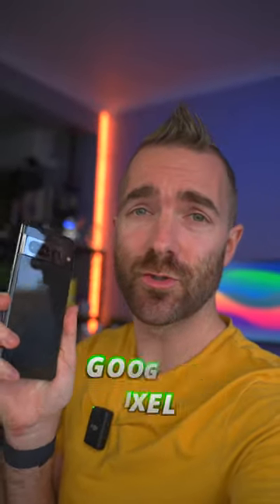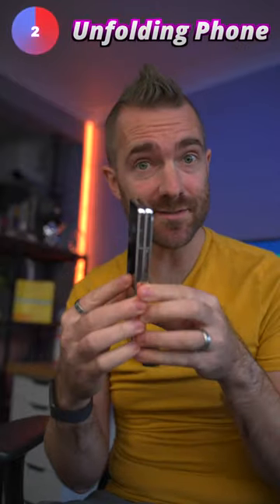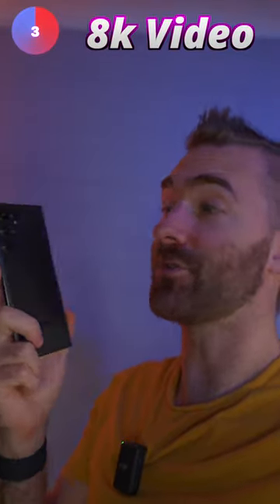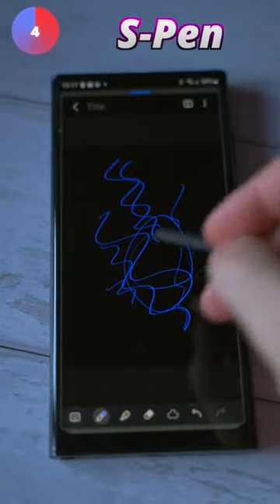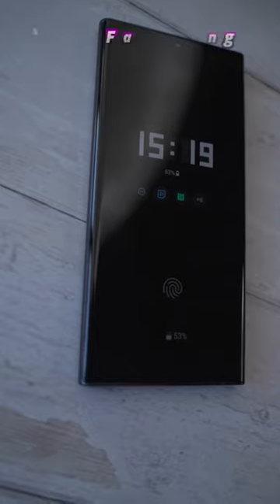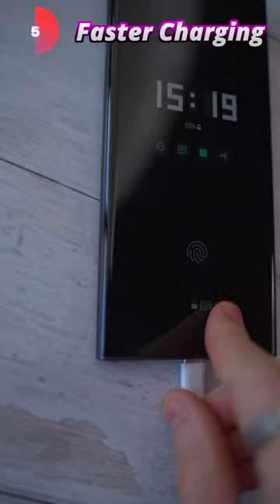5 Ways Samsung is Better than Google